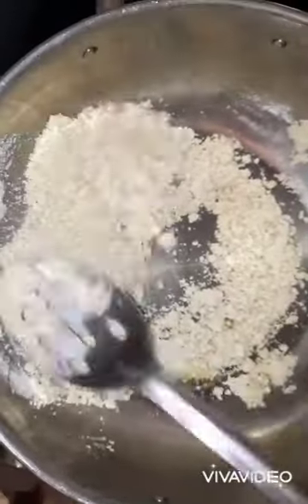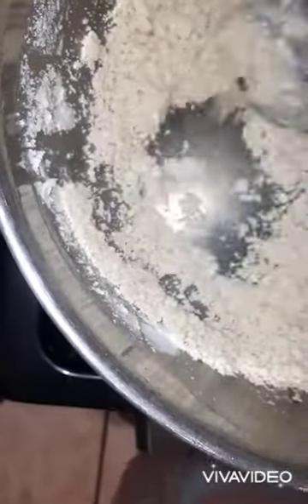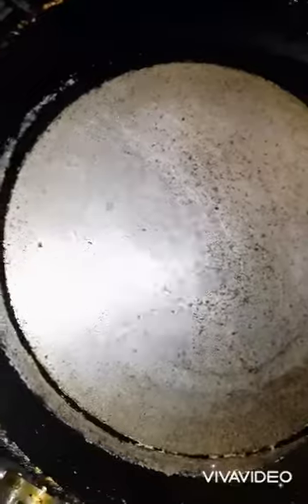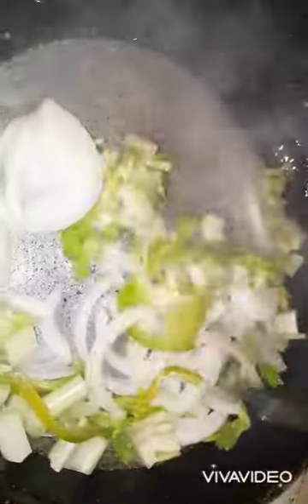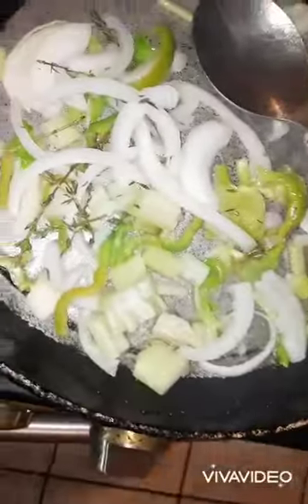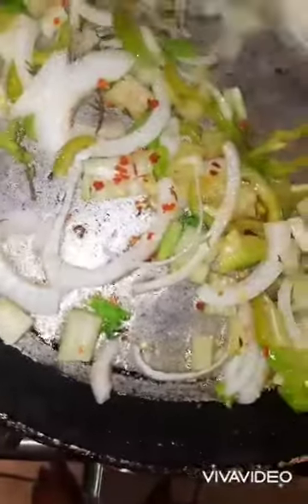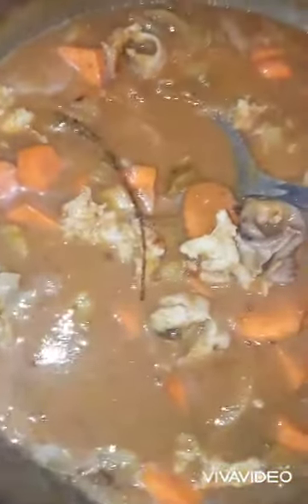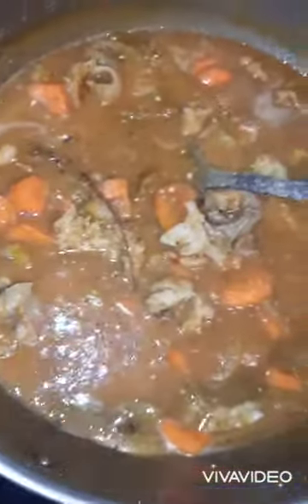Stew Conch and Grits